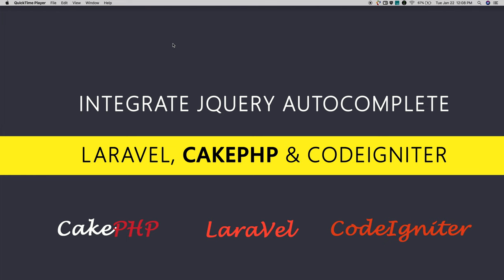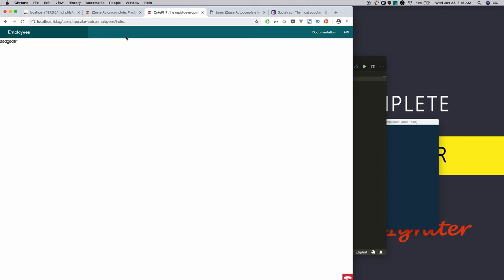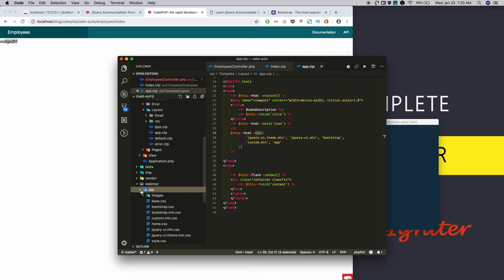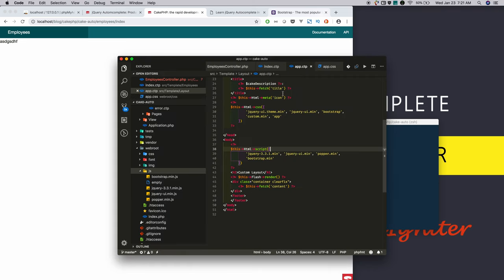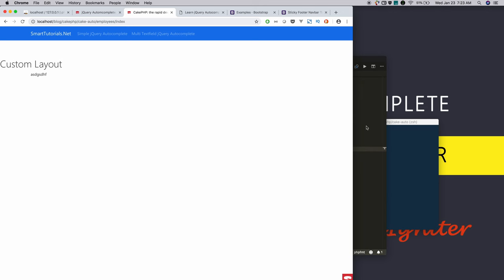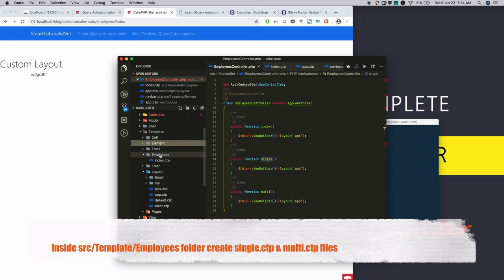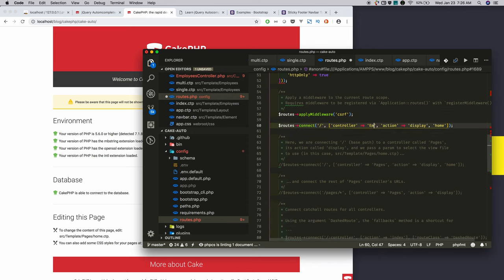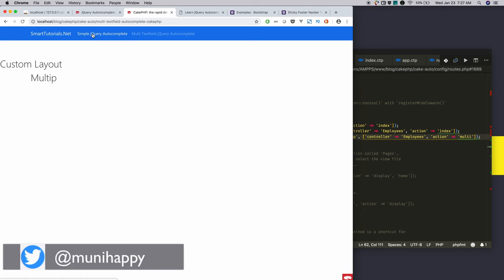Create CakePHP 3 Custom Layout, Pages & Adding Routing #2 Integrate jQuery Autocomplete with CakePHP